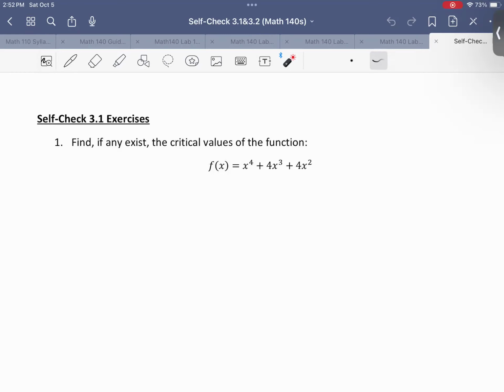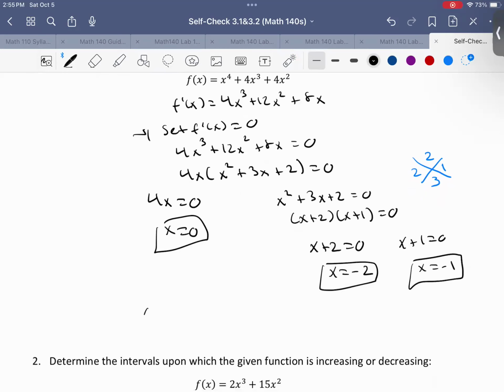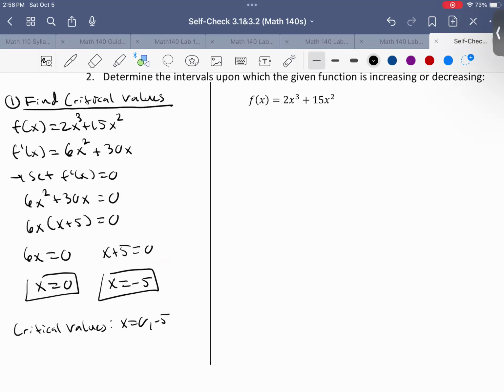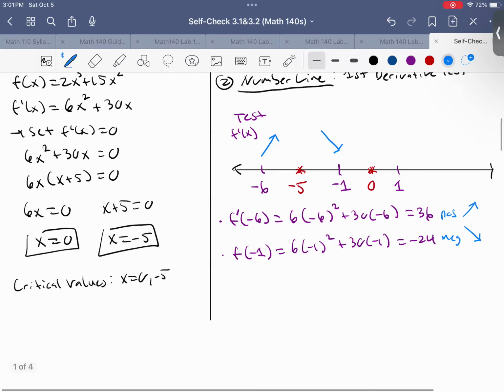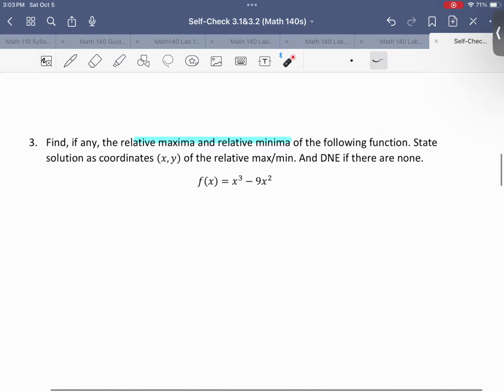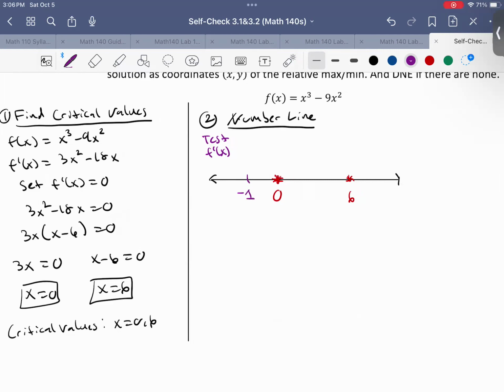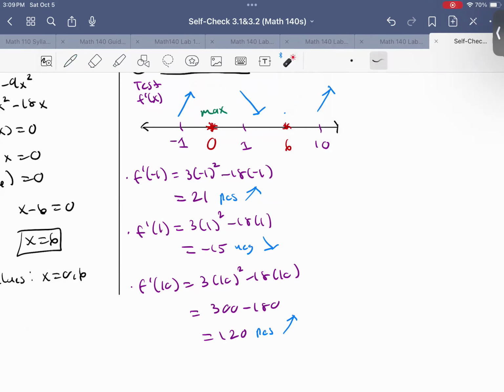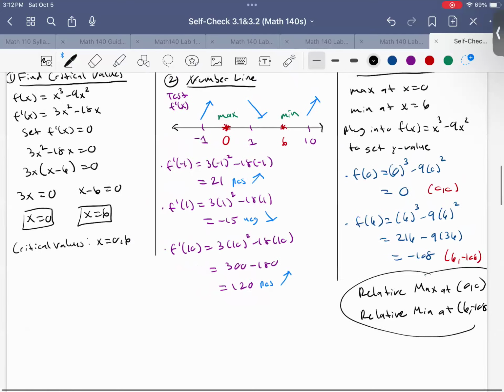Math 140 Self-Check 3.1